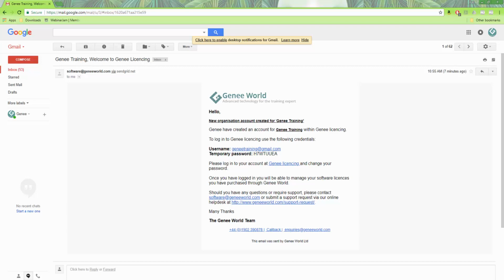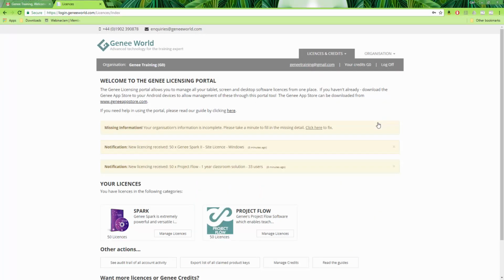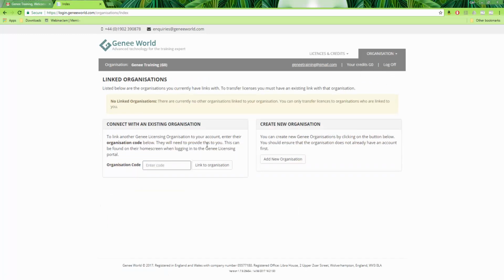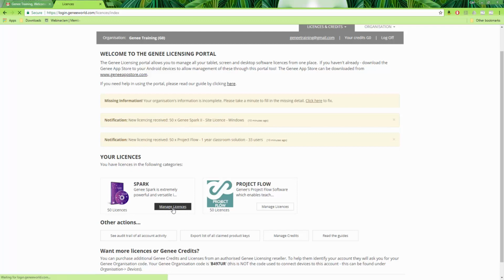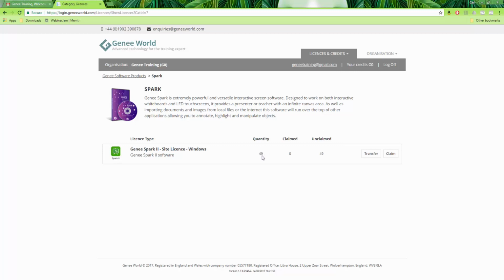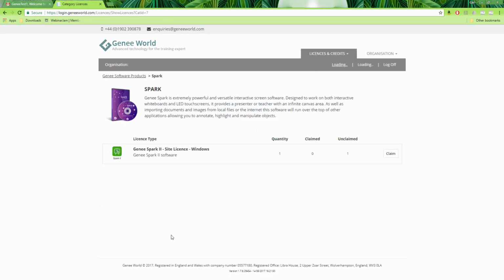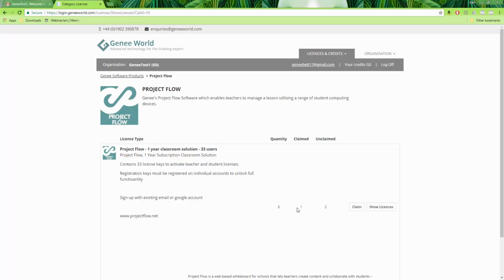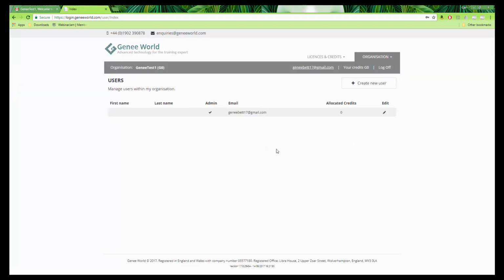Genee Software Portal - How it Works for Channel Partners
We have a Genee Software portal which is designed so that you can manage your Genee software licenses and distribute them to your customers.

This video shows you a quick overview of how to transfer software through the portal to your customer quickly and easily.